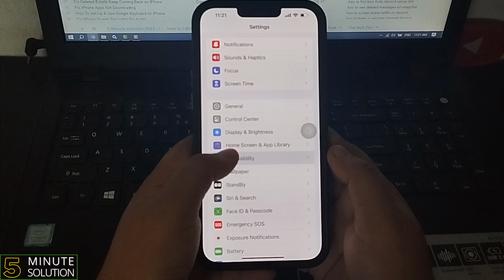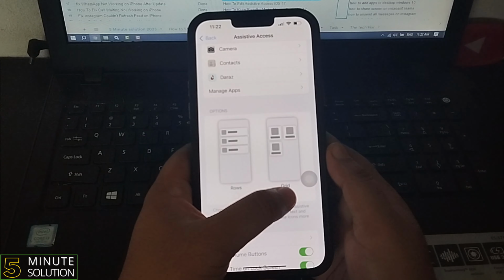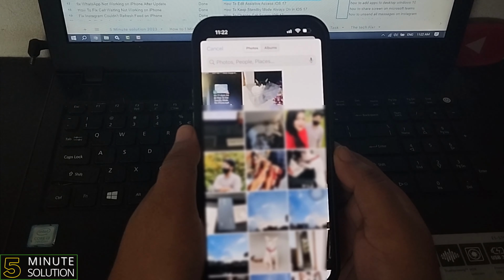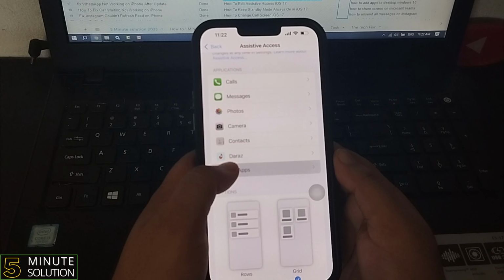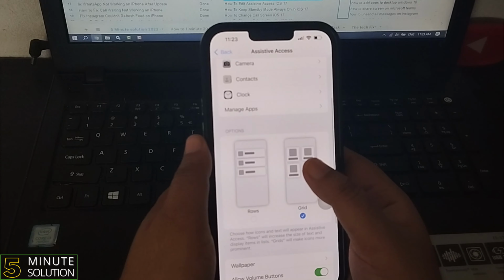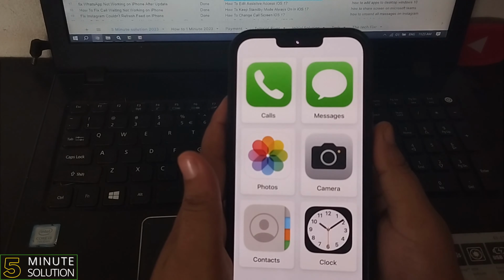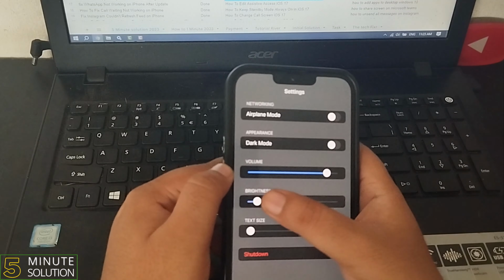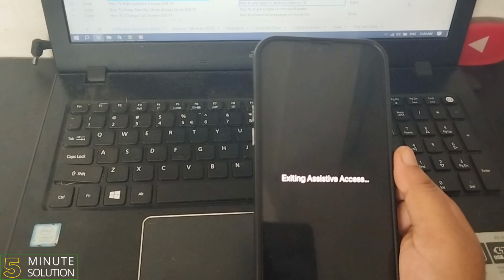How To Edit Assistive Access iOS 17 | Set Up Assistive Access iPhone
Learn how to set up Assistive Access on iOS 17 or iPadOS 17 to make it easy for people with cognitive disabilities to use that device.